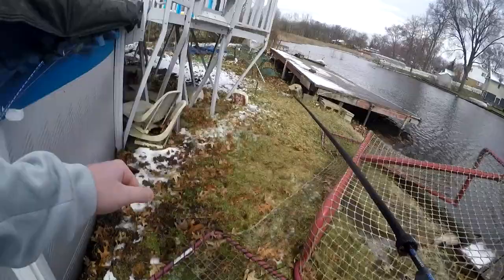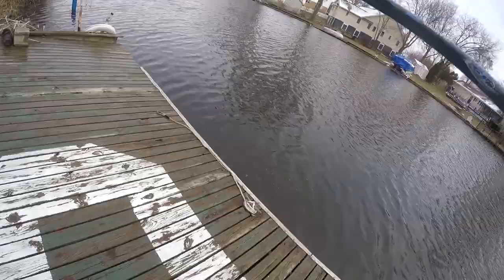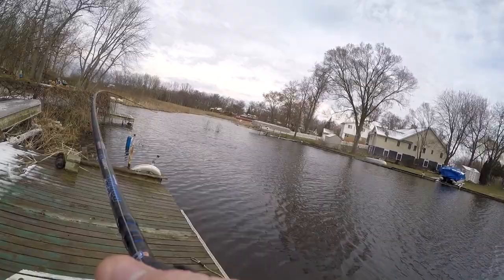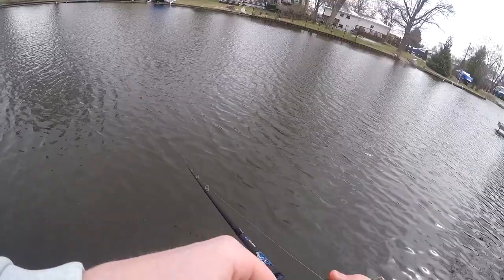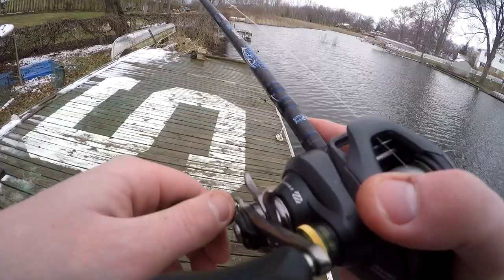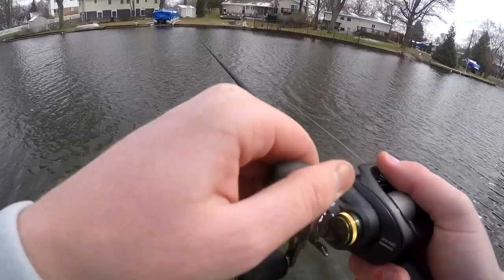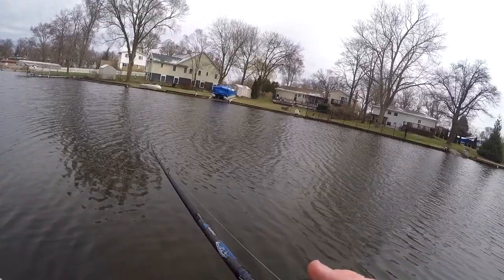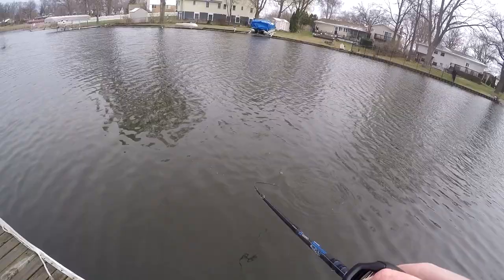Dobyns Champion 736 Glass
Early spring winding with the best chadderbait rod on the market.
-With a Curado K 7:1
-Zman Jackhammer 1/2 oz
-15 lb InvizX